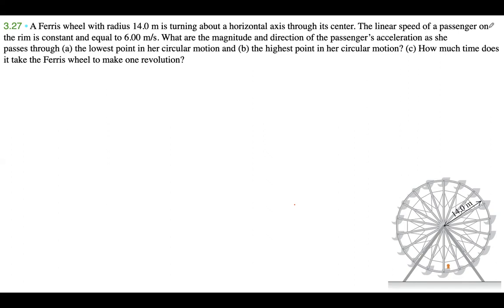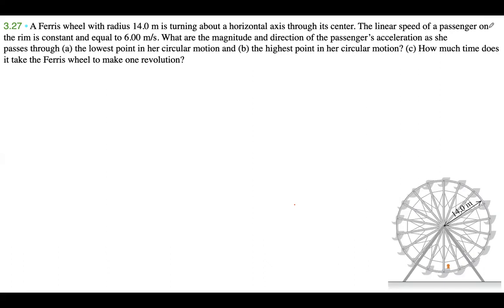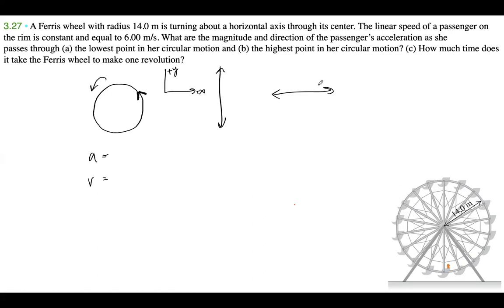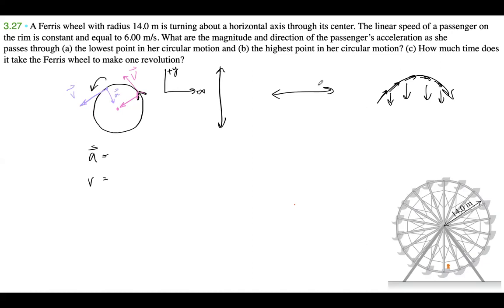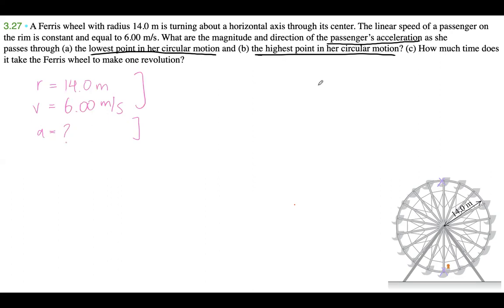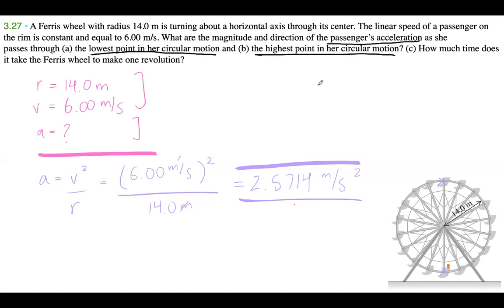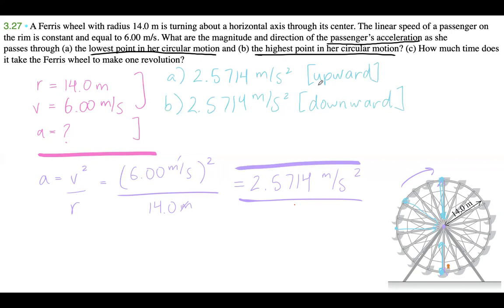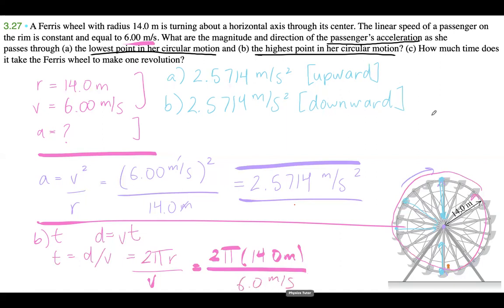Circular Motion Ferris Wheel Problem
🎡🔄🎢 Circular Motion Problem Tutorial: Ferris Wheel Dynamics!

🔍 Problem:
A Ferris wheel with radius 14.0 m is turning about a horizontal axis through its centre. The linear speed of a passenger on the rim is constant and equal to 6.00 m/s. What are the magnitude and direction of the passenger’s acceleration as she passes through (a) the lowest point in her circular motion and (b) the highest point in her circular motion? (c) How much time does it take the Ferris wheel to make one revolution?